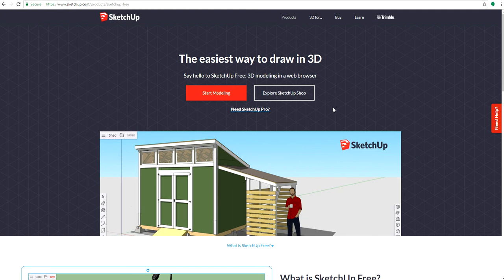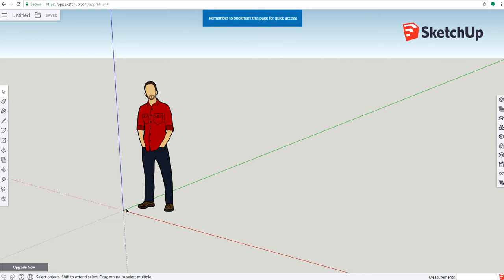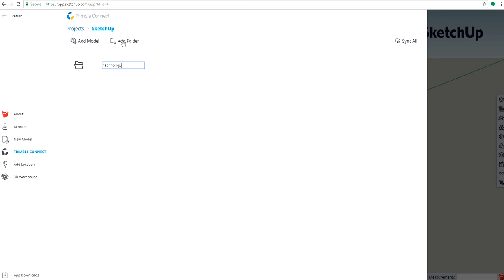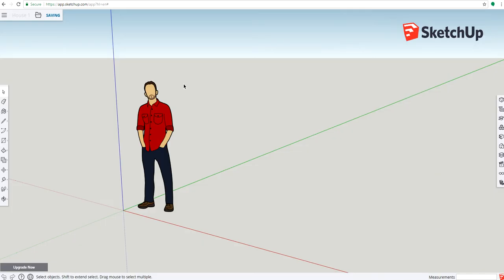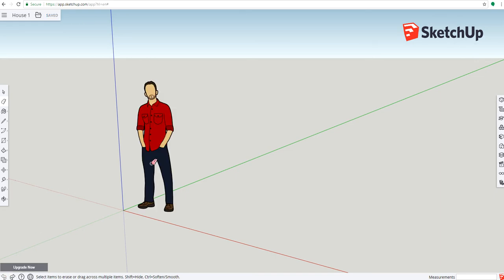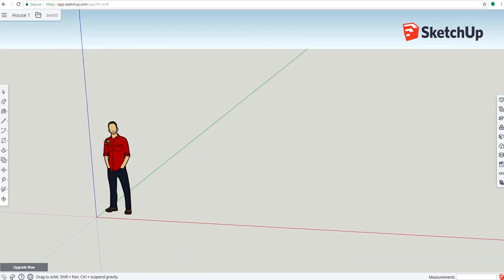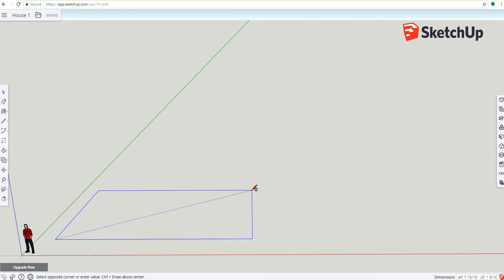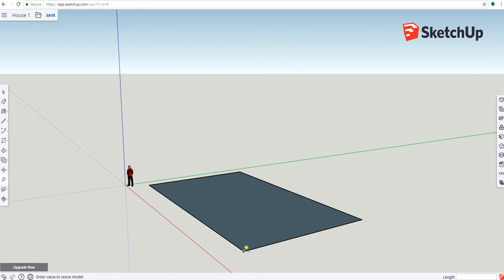Sketchup 2018 House 1 Video 1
Bare bones tutorial video on how to create a very simple house in Google Sketchup 2018